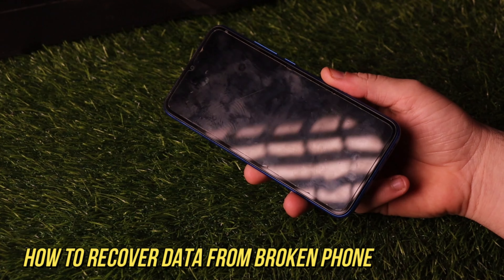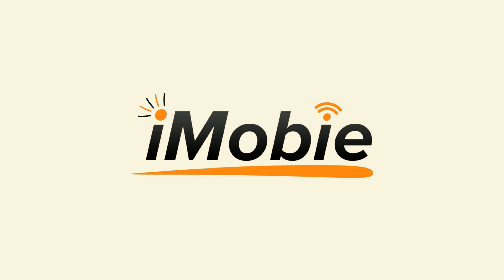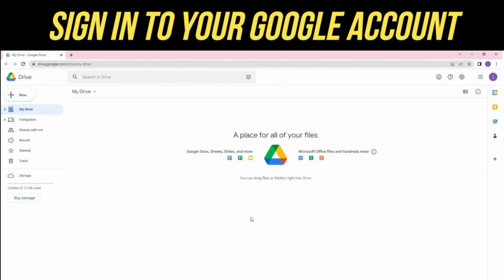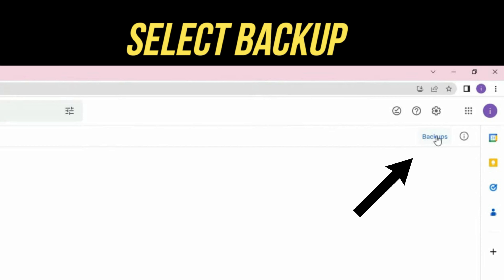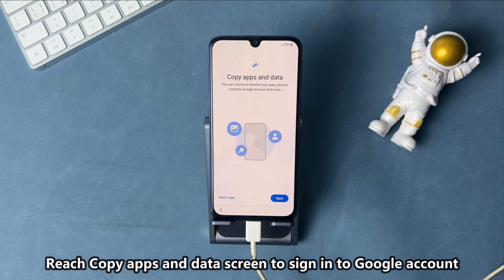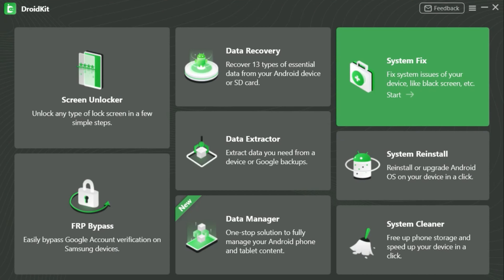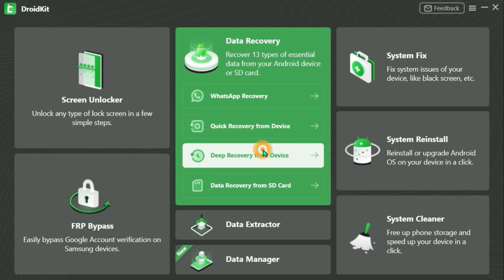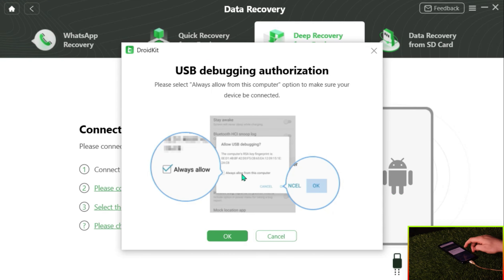[2 Ways] How to Recover Data from Broken Phone 2023 | Without Backup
If your Android phone is broken, how to recover or extract your saved important photos, messages, contacts, etc. from your broken phone? Keep watching to get 2 tips!

For Android users, backing up phones to Google Drive is a good way to restore data once the phone is broken, won't turn on, or just lost some important data. Some Samsung users back up their phone to Smart Switch, which is also a great tool. But what to do if you don't have backups? Keep watching to get solution!
00:00 Intro
00:11 Tip 1. Restore backup from Google Drive to another phone
00:38 Tip 2. Recover data from broken phone without backup